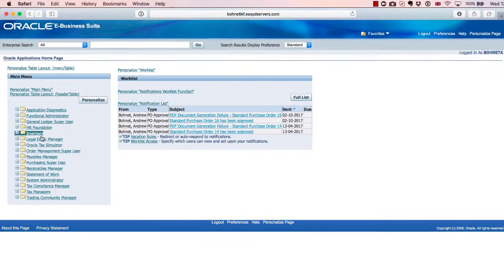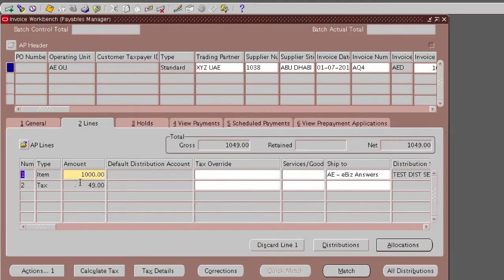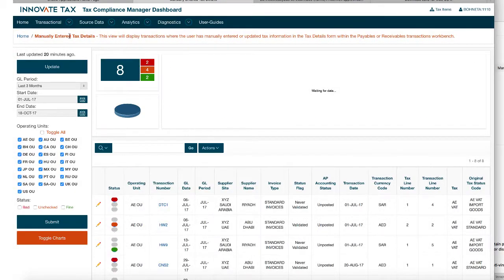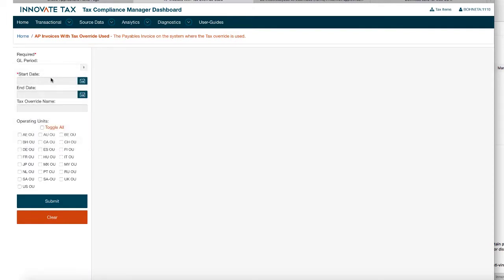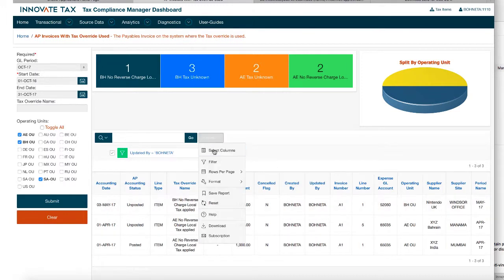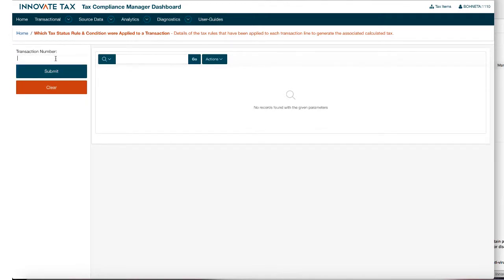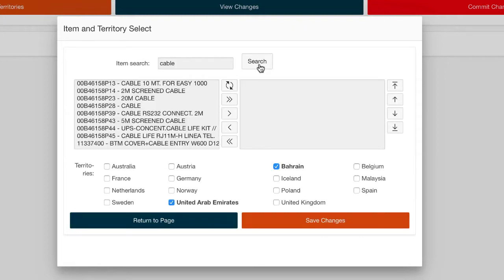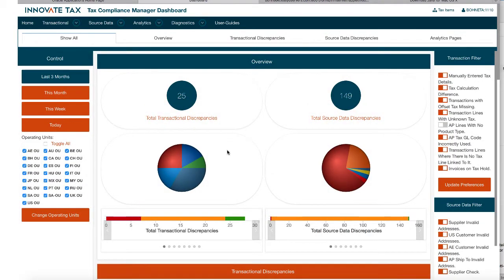Tax Compliance Manager Demonstration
TCM (Tax Compliance Manager) is a compliance and analytic tool focusing on data in real-time. TCM will analyse data in real time so that within five seconds of a transaction, customer or supplier being entered, if there is a potential tax issue, it is flagged and made visible to the tax department. Quite simply, TCM is a game changer for the Indirect Tax world.